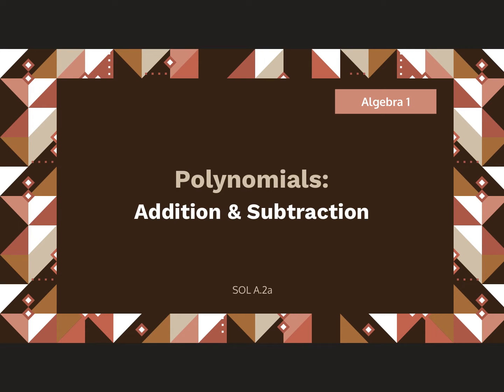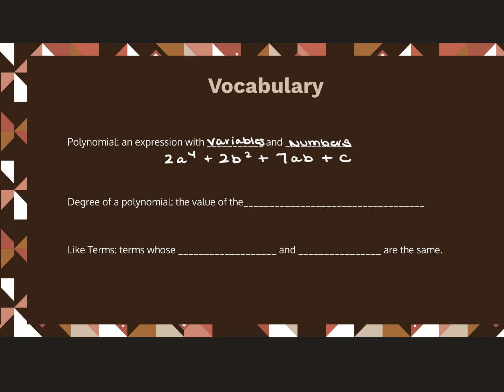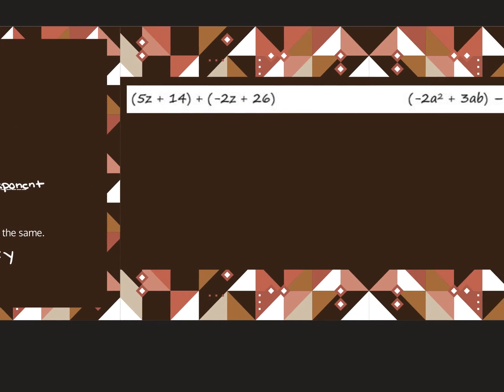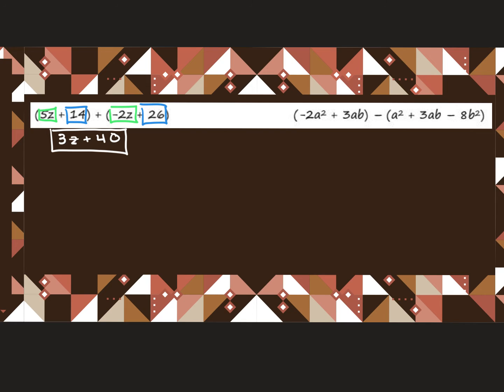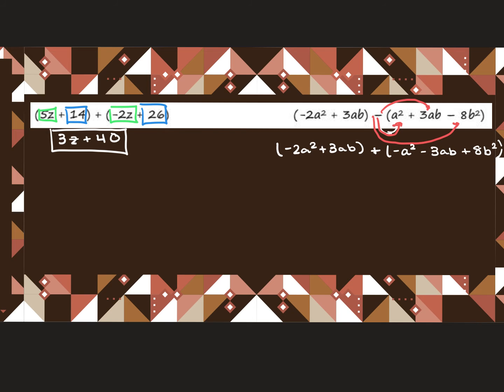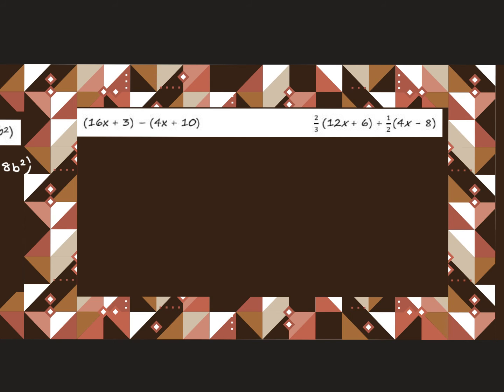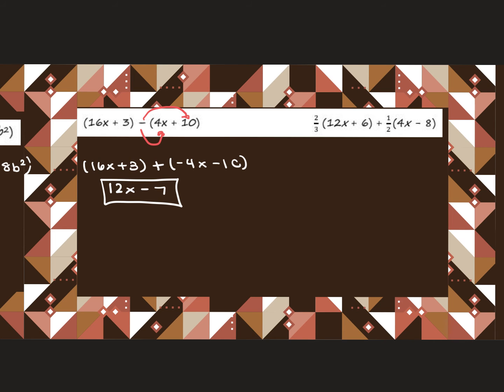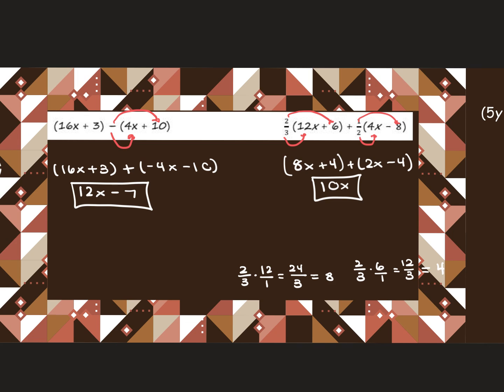SOL A.2b AddingSubtracting Polynomials .mp4